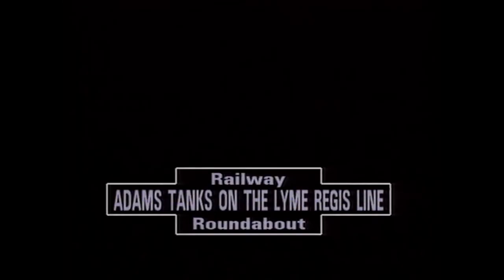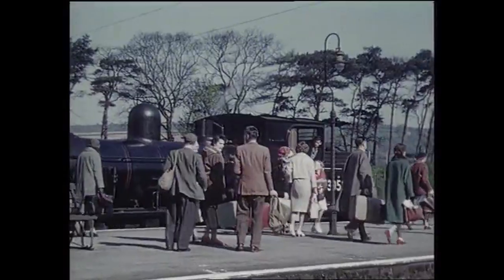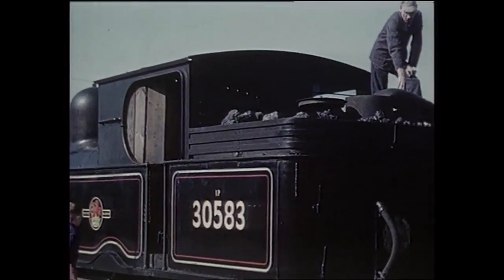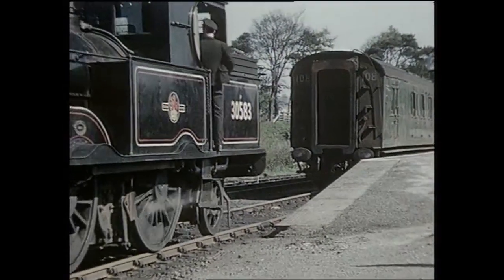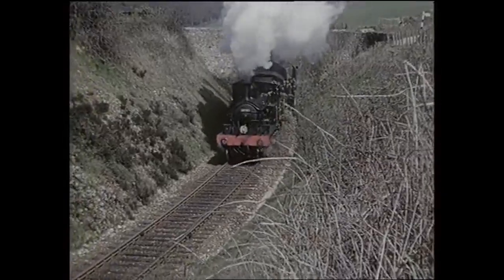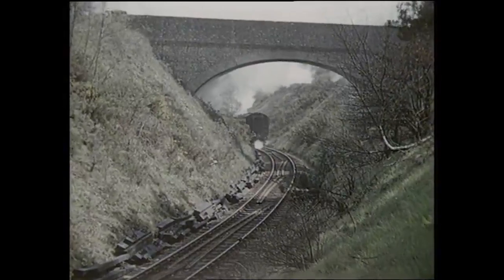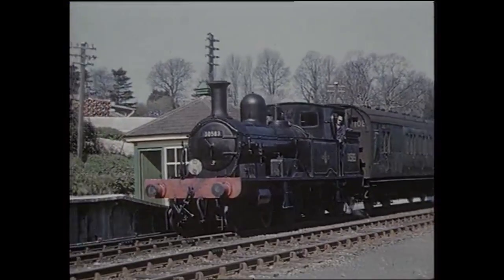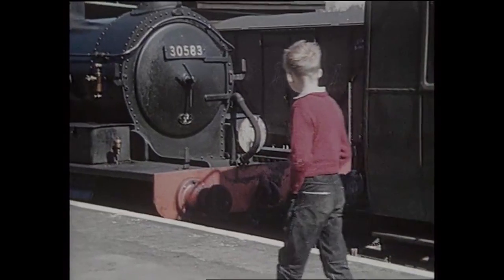Random Railways 25: Axminster to Lyme Regis in 1960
The popular tv series Railway Roundabout filmed the Axminster to Lyme Regis branch, built by the LSWR, and its Adams 4-4-2 Radial Tank locos in 1960

Only one of these locos survives in preservation, No 488, which is based at the Bluebell Railway:

And check out my Redbubble page where you can find my photography on prints, cards and lots more.